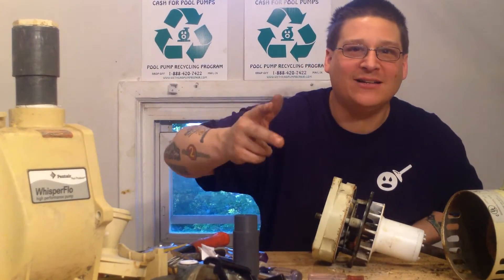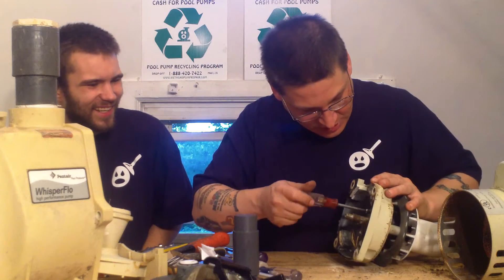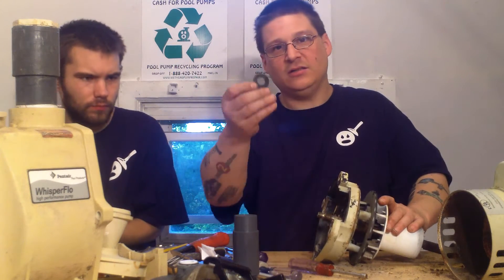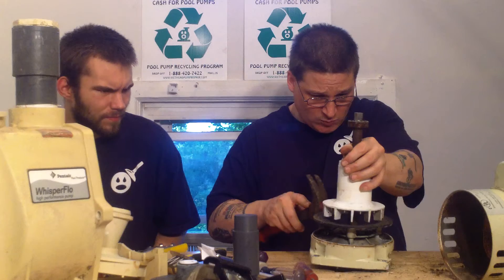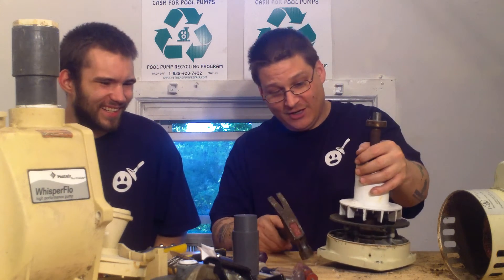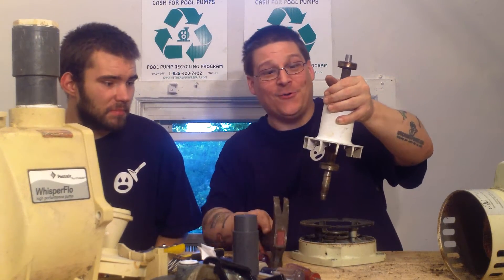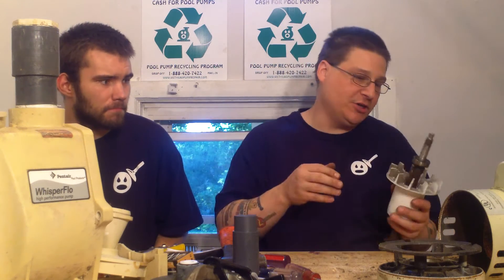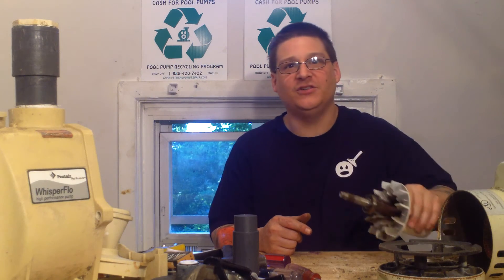Pentair WhisperFlo WF-28 Front End Bell Removal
Watch as Joseph & Robert show you how to remove the front end bell from the electric motor that is attached to your Pentair Whisperflo pool pump.